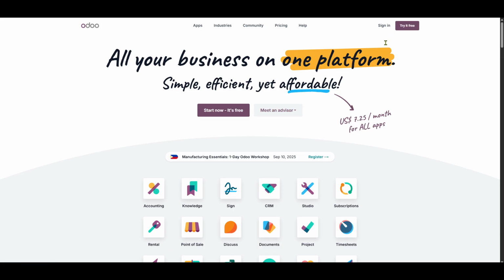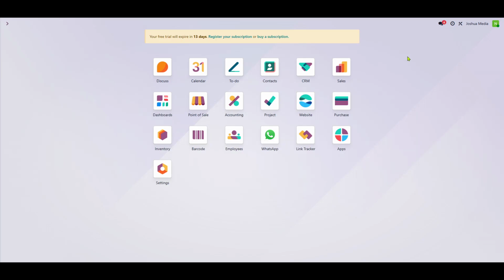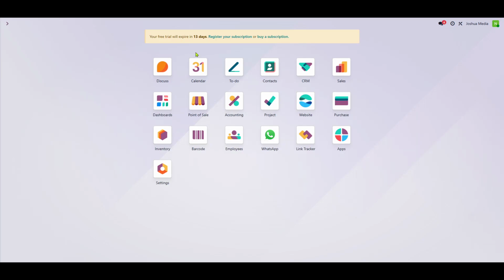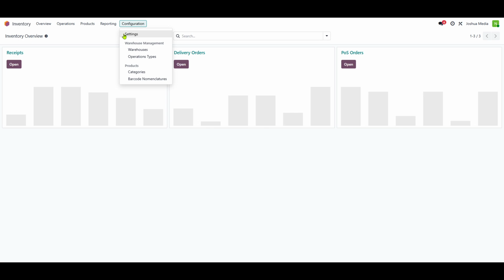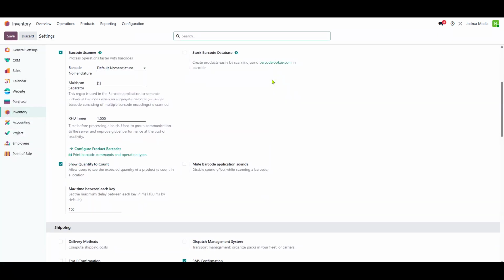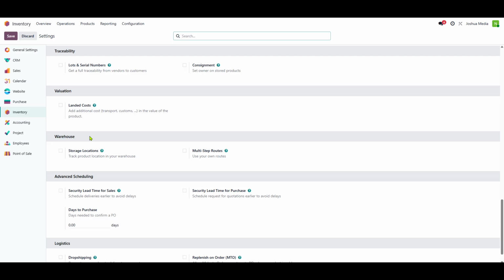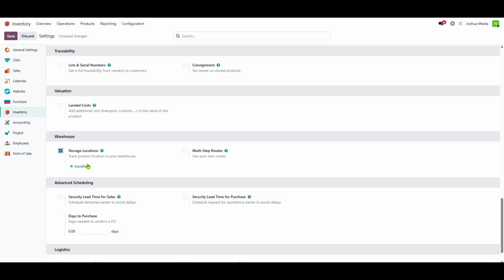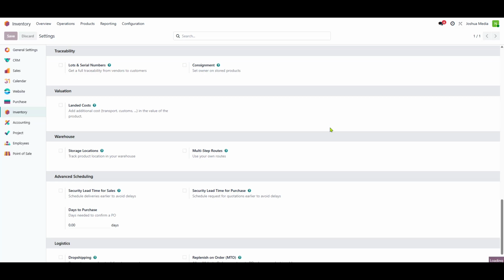How To Create Warehouses & Location In Odoo 18 Inventory Odoo 18 [2025 Guide]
How To Create Warehouses & Location In Odoo 18 Inventory Odoo 18 New Features Odoo 18 Release [2025 Guide]